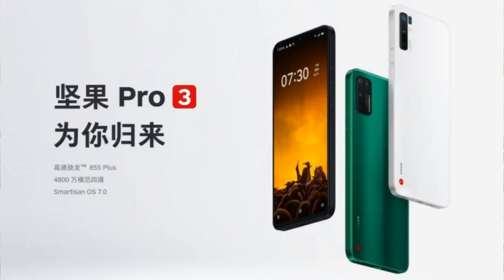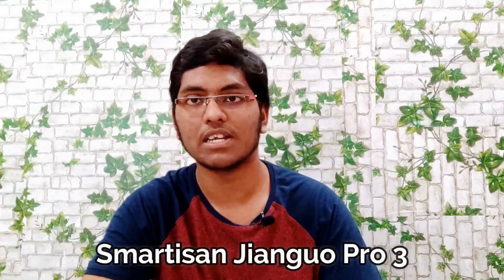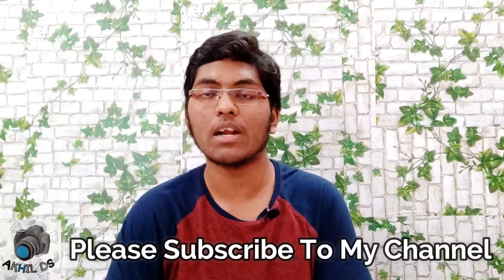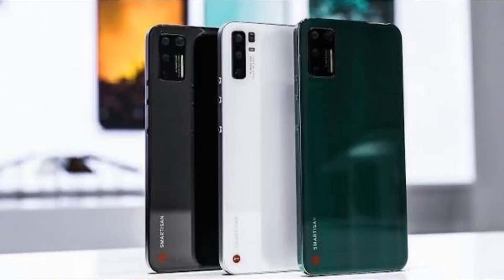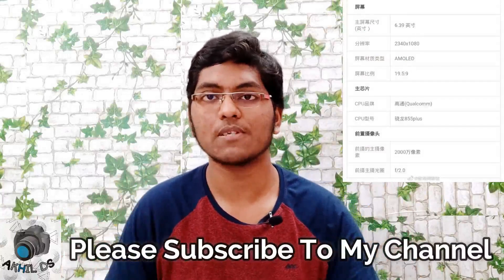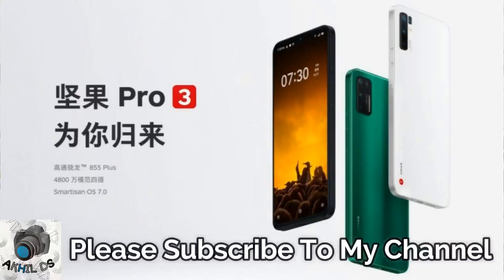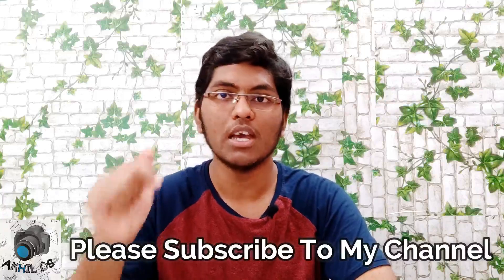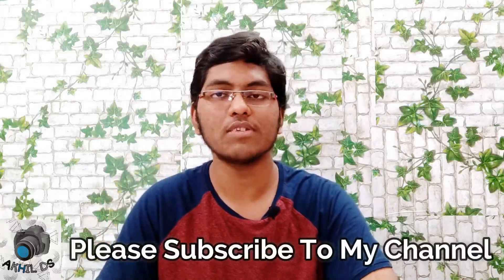TikTok's New Smartphone Launched || Nut Pro 3 || Aggressive Specs And Prices || In Telugu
My Mobile Holder
My Mic
My Mic 2

 At The Time Of Uploading This Video I Have 1084 Subscribers
NOTE : All content used is copyright to Akhil Ds,